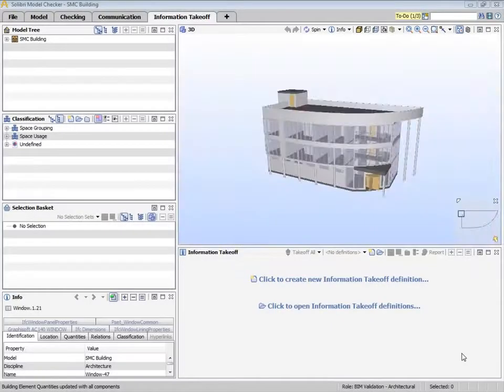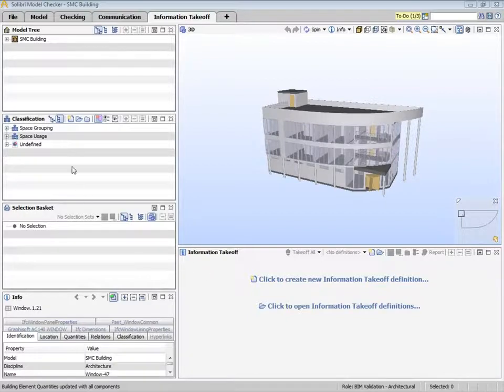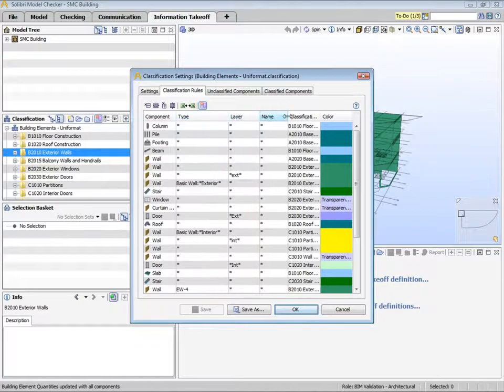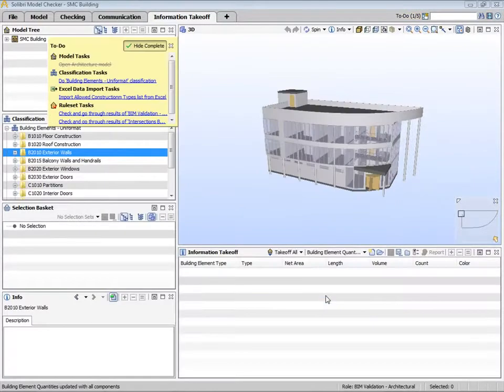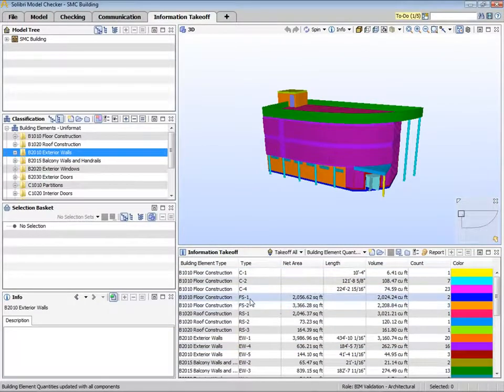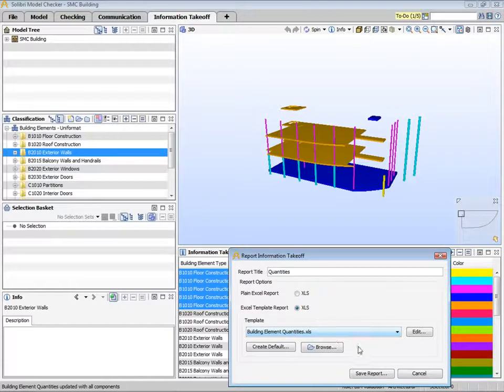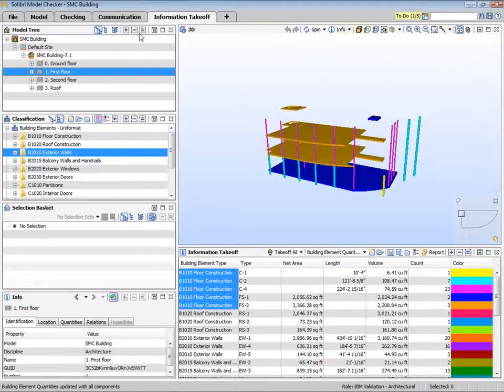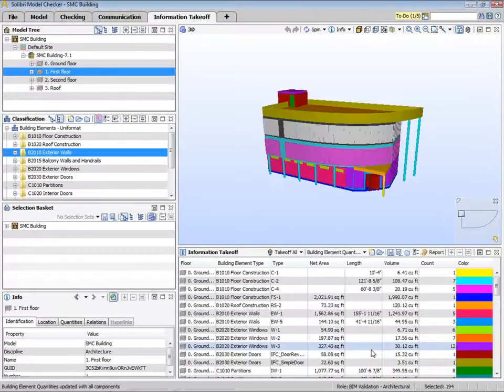Solibri Model Checker Information Takeoff Layout